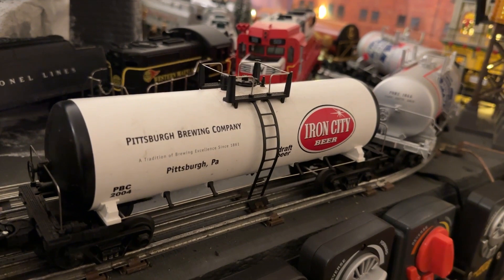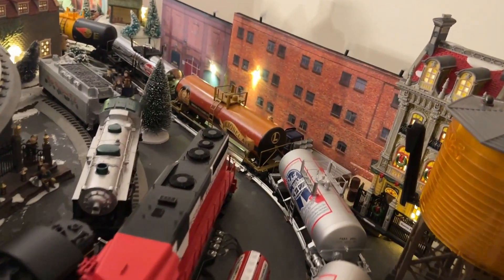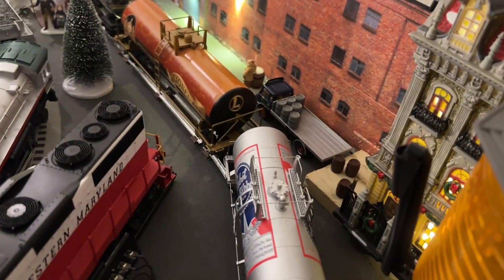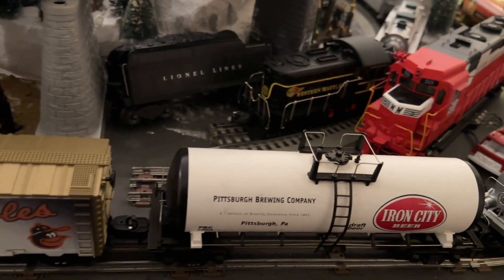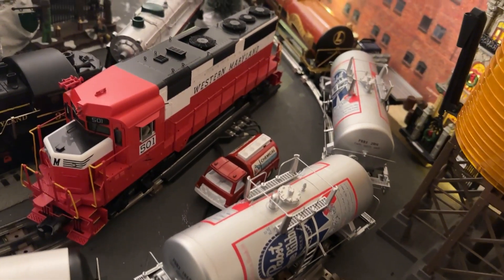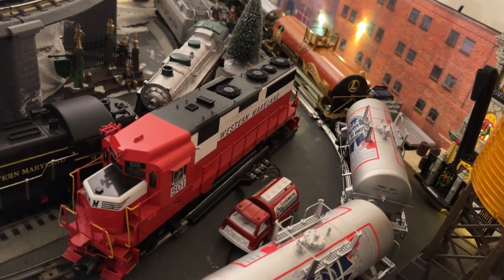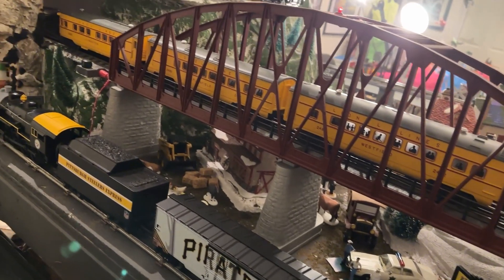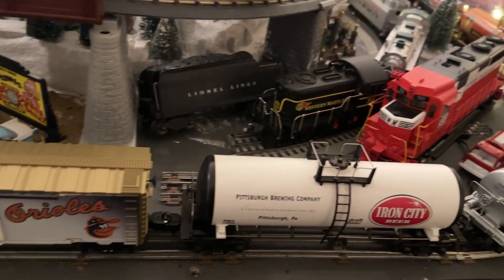T FOR TANKER CARS! LIONEL TRAIN LAYOUT - STEAM ENGINE! FUN!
Tanker cars galore in O gauge!